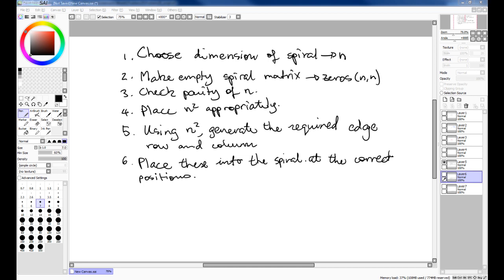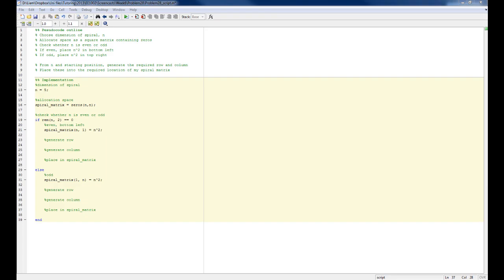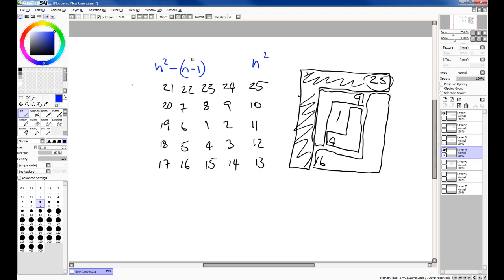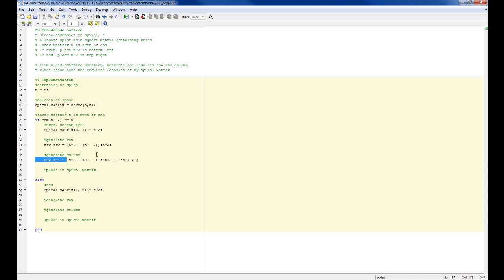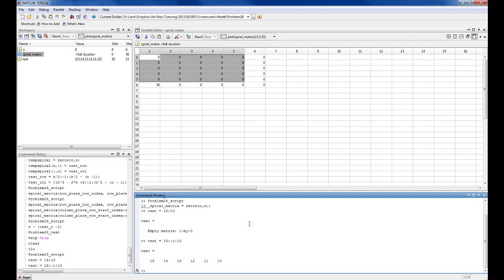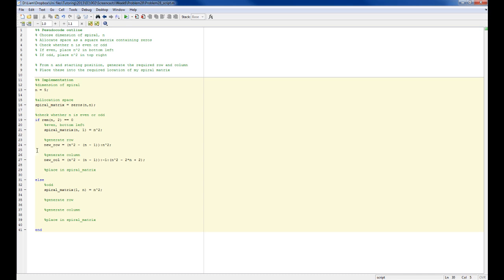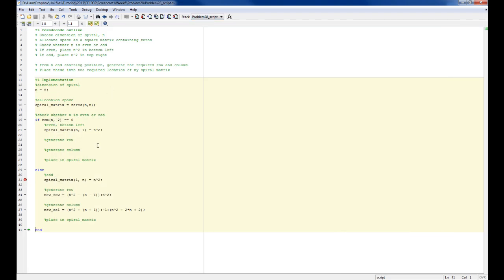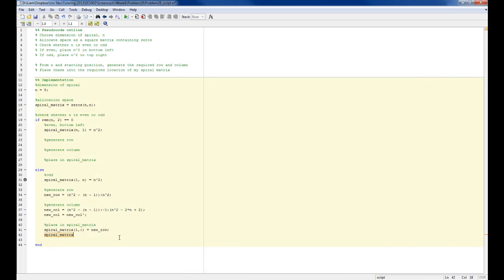Week 6 - Part 8 - Project Euler Problem 28 3